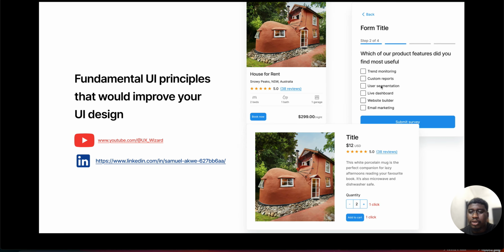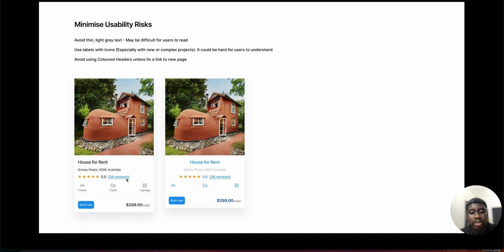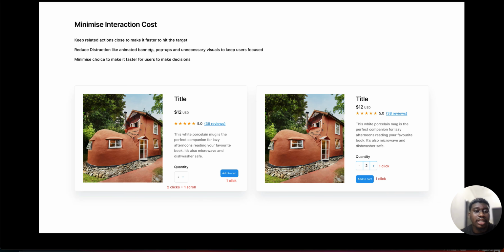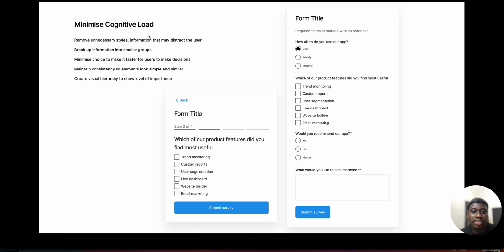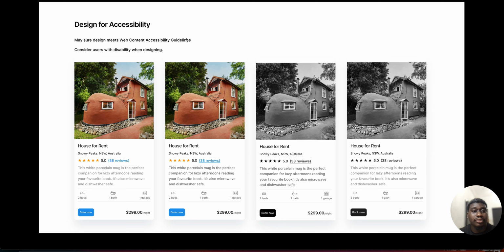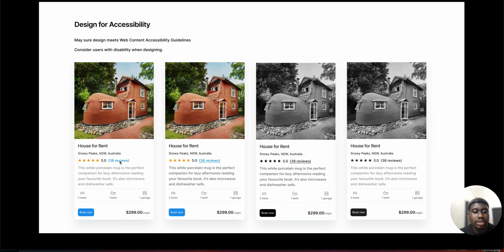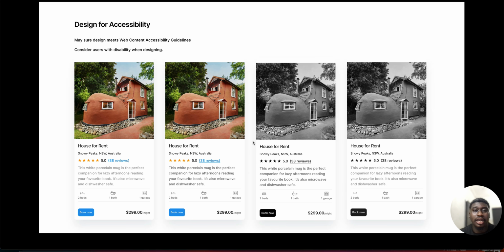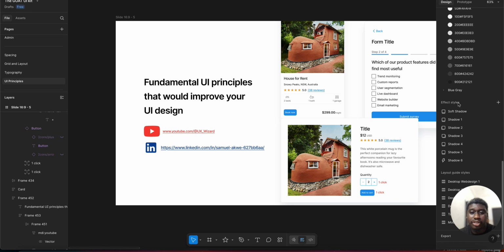Fundamental UI principles that would improve your UI design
🔥 Ready to take your UI designs from “meh” to masterpiece?
In this video, I'm spilling the tea on 4 must-know UI principles that will instantly level up your design game. Whether you're new to UI or looking to tighten up your layouts, these tips are your secret weapon! 🎯

Here’s what we’re diving into:

🛡️ Minimise Usability Risks – No more confusing layouts or mystery buttons. Let’s keep it clean and user-friendly.
⚡ Minimise Interaction Cost – Fewer clicks. Less effort. More joy. Give users the smoothest ride possible.
🧠 Minimise Cognitive Load – Say goodbye to clutter and chaos. I’ll show you how to design with clarity and flow.
♿ Design for Accessibility – Because great design works for everyone. Period.

🎁 BONUS TIME:
I’m also using the GOAT of UI Kits (yes, it’s literally called that) to bring these tips to life!
This FREE Figma UI kit is packed with sleek components, layouts, and styles that’ll make your designs pop 💥 — and save you hours of work.